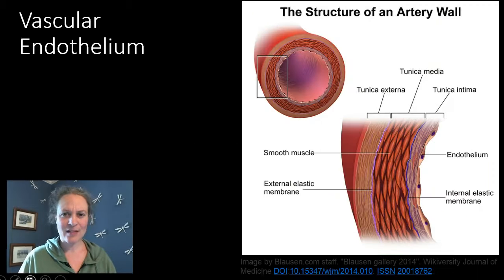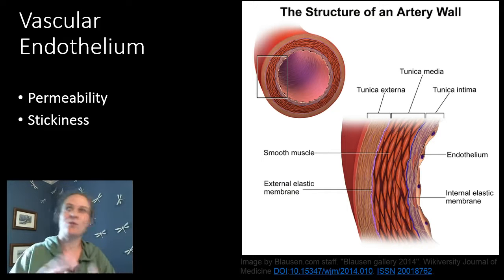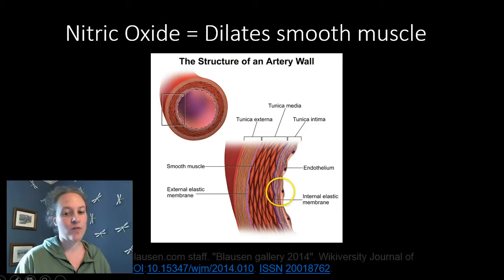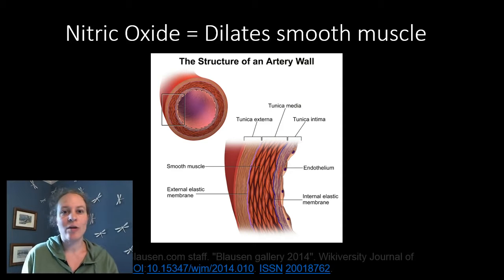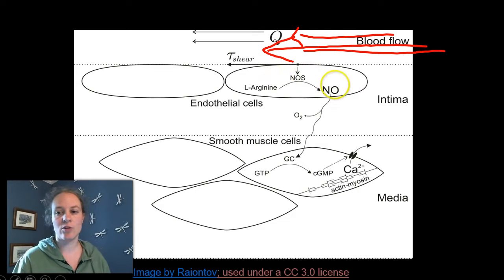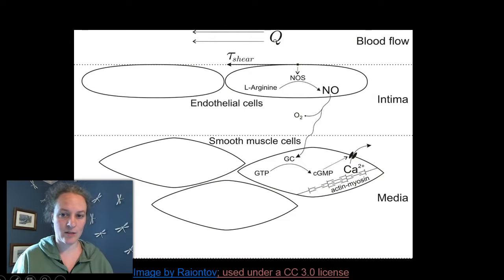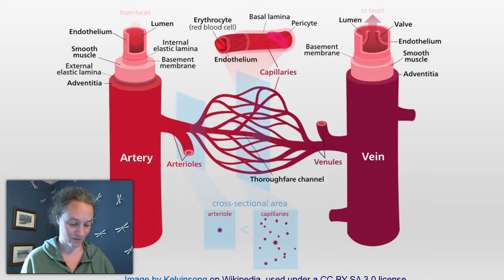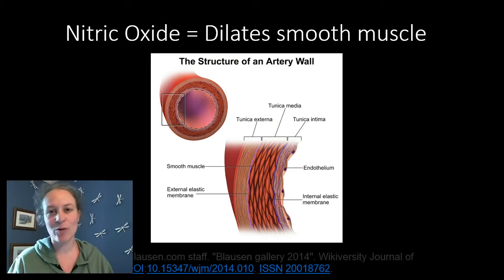Increase Nitric Oxide Levels – MaxNO Extreme Reviews Available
- Click Link for Information on MaxNO Extreme!!!

Watch the Featured Video by “Physiology for Hippies" Which is about Nitric Oxide, NOS and Vasodilation!!! Also, we have Provided Links that will take you to See Information and Reviews on the MaxNO Extreme which is said to be One of the Best Nitric Oxide Supplements on the Market, Just Click on the Links Available.

Increase Nitric Oxide Levels

foods that decrease nitric oxide levels

nitric oxide foods ranked

four drinks that will directly boost nitric oxide

nitric oxide benefits

nitric oxide supplements

nitric oxide breakfast

nitric oxide in the body

greens nitric oxide

boost nitric oxide levels

raising nitric oxide levels

elevate nitric oxide